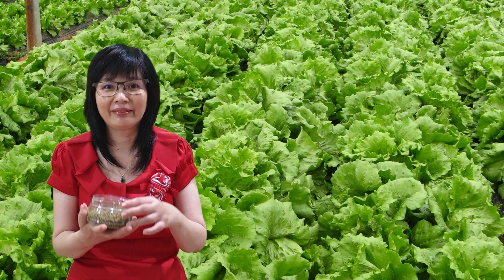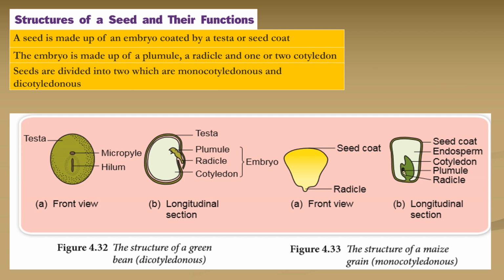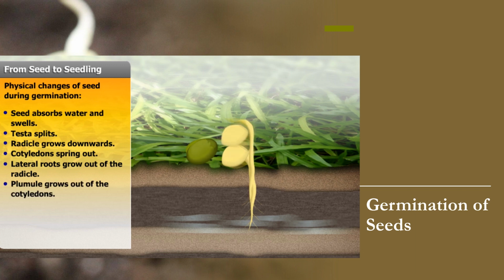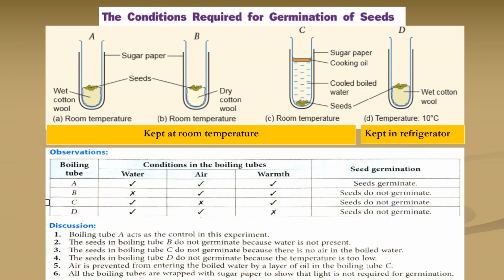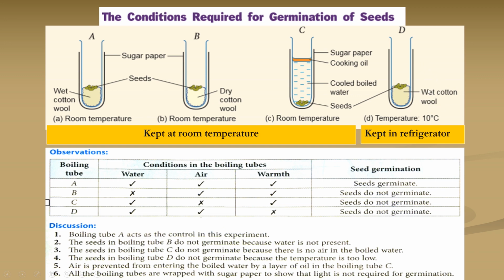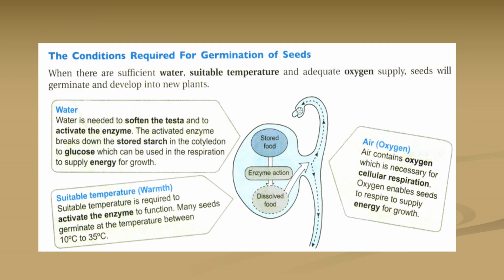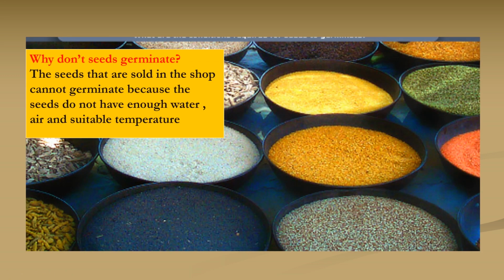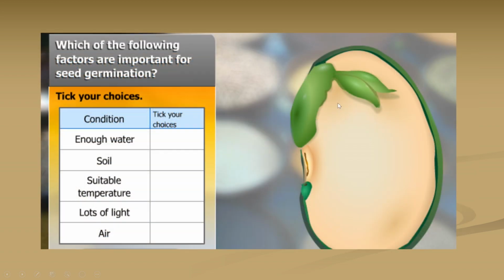Form 1 Science 4.7 Part 4 - Germination of seeds and conditions required for seeds germination